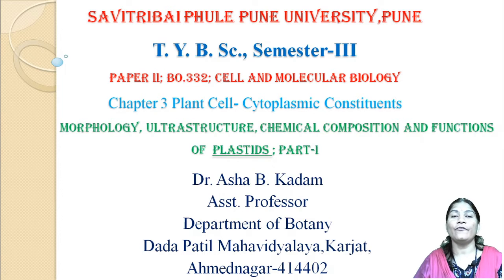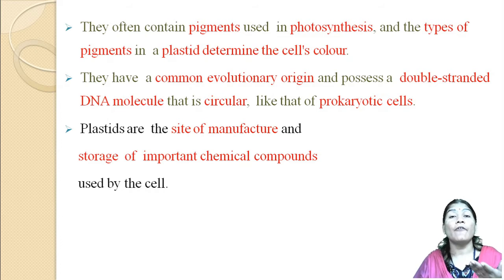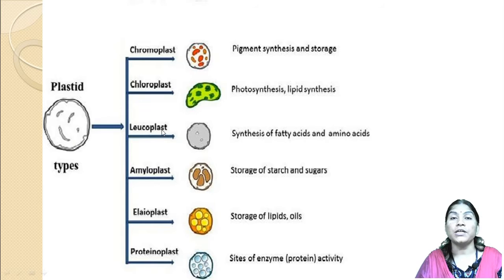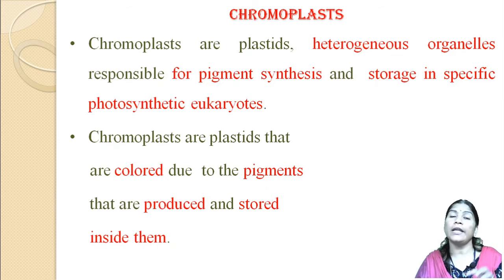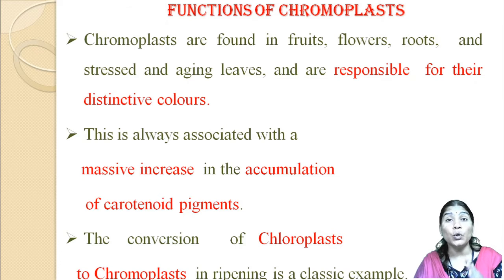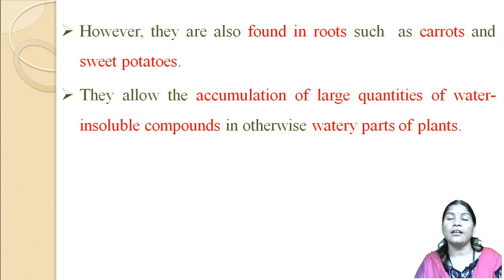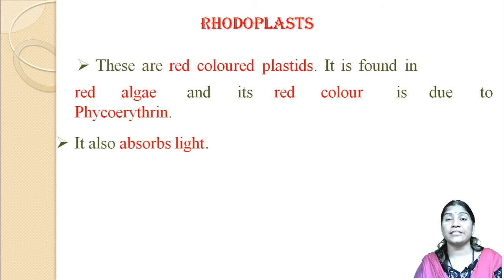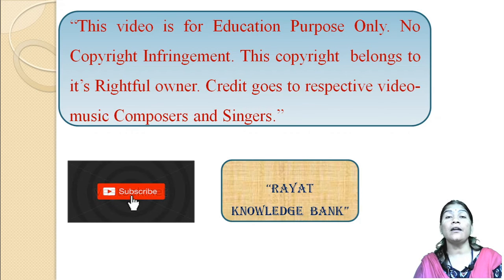T. Y. B. Sc. Paper-II, Sem-III Chapter 3-Plant Cell- Cytoplasmic Constituents ; Plastid Part-I.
Presented By- Dr. Asha Kadam, Department of Botany, Dada Patil Mahavidyalaya, Karjat, Ahmednagar. Video lecture on T. Y. B. Sc. -Paper II, BO-332,Cell and Molecular Biology, Chapter 3 Plant Cell- Cytoplasmic Constituents ;Plastid Part-I, useful for B. Sc. and M.Sc. Botany students.